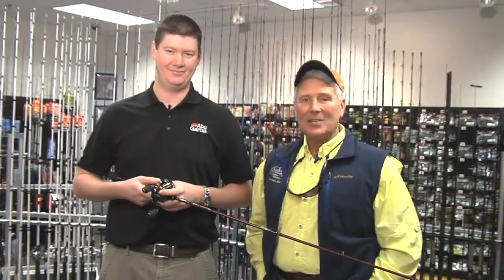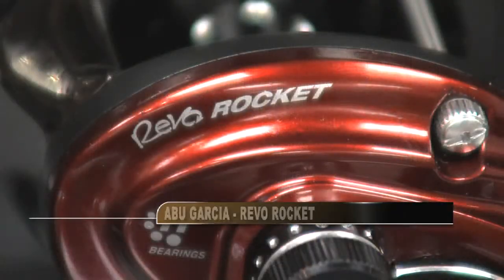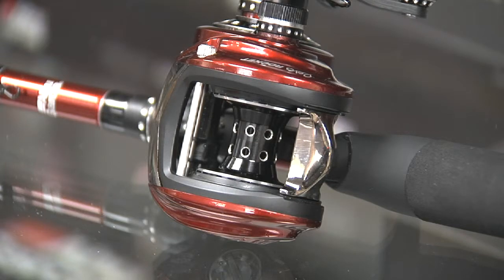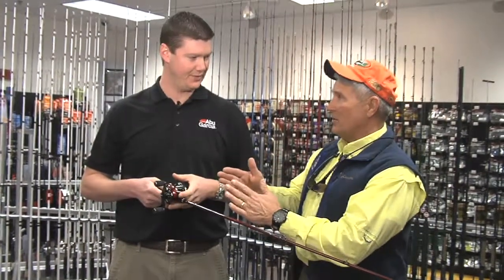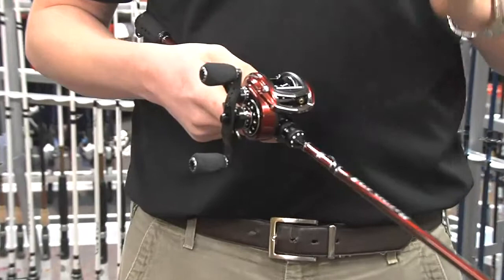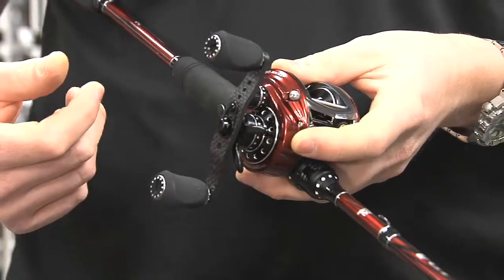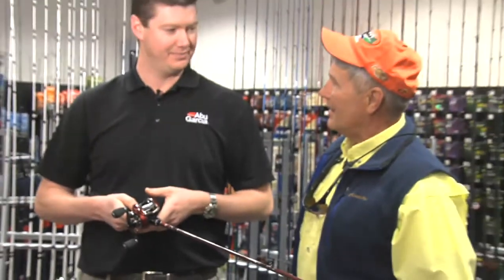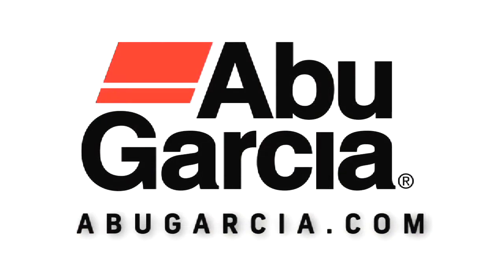ABU GARCIA:REVO ROCKET